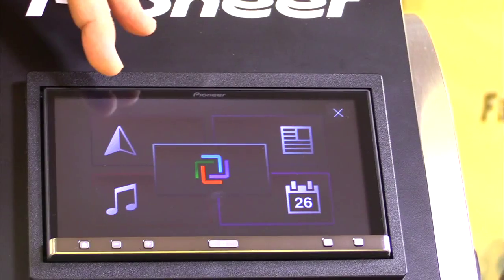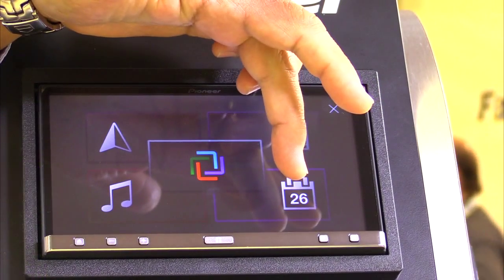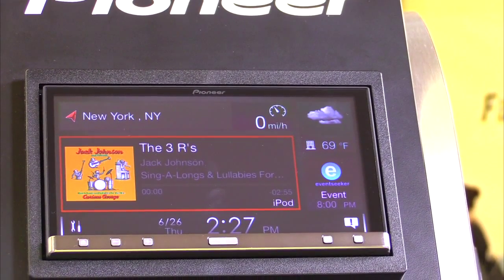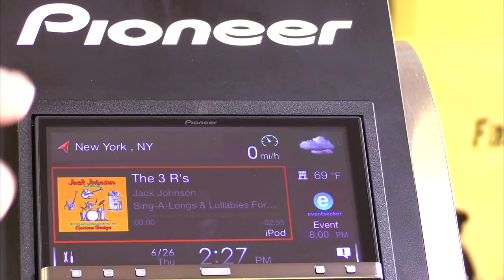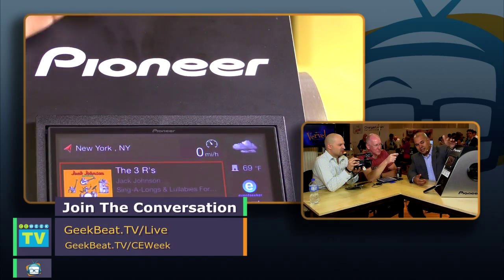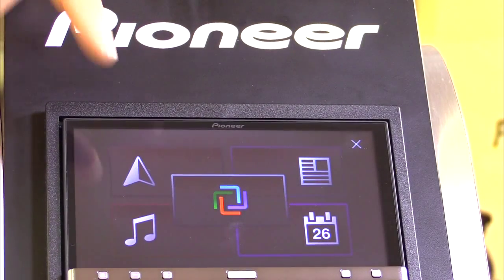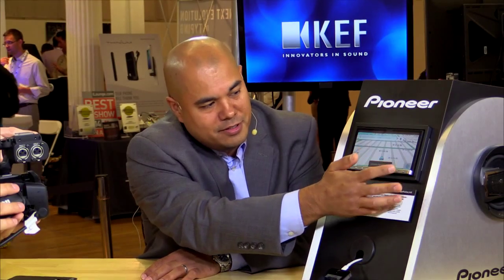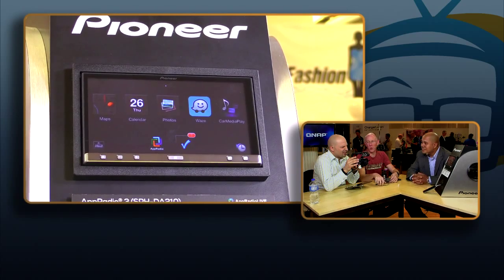CE Week TV 2014: Pioneer